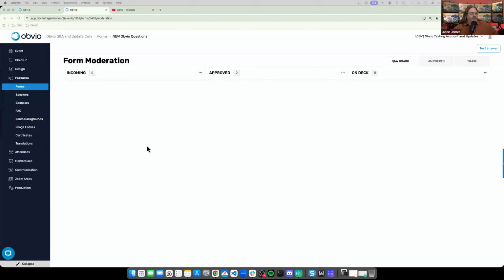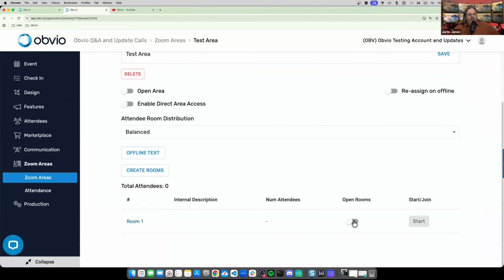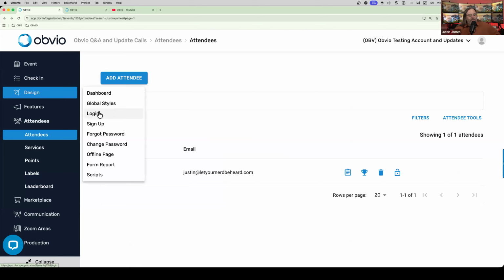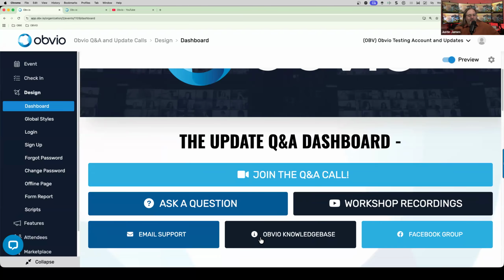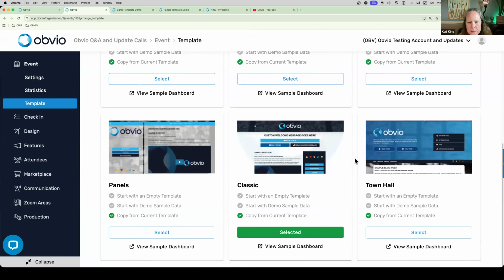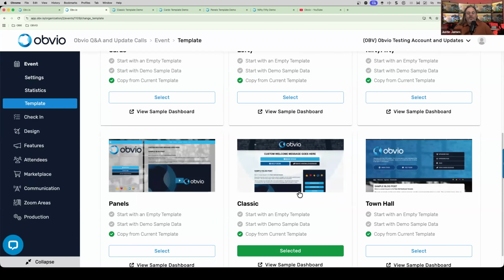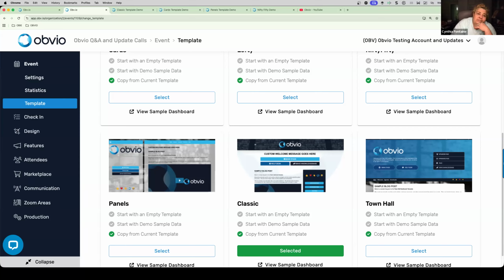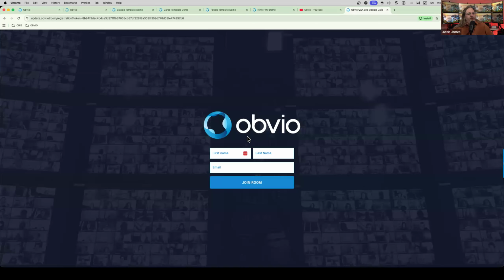Obvio Q&A May 20, 2026